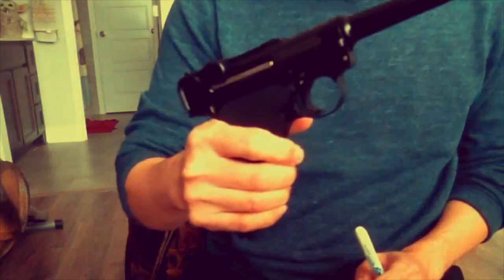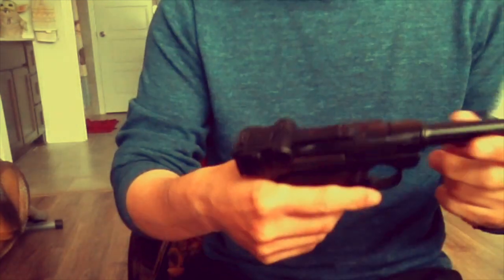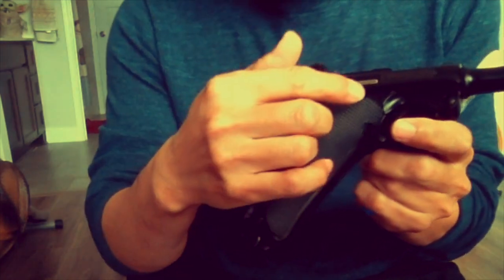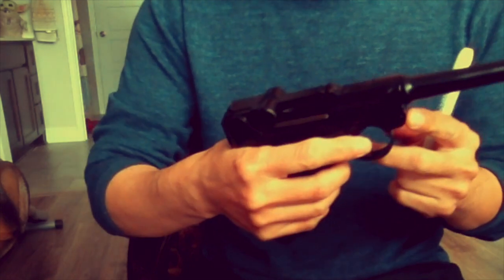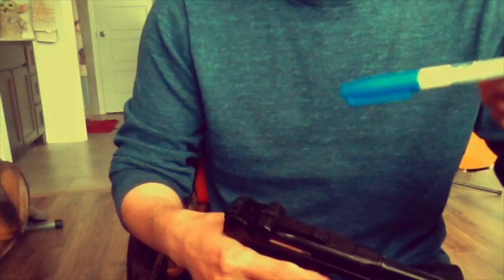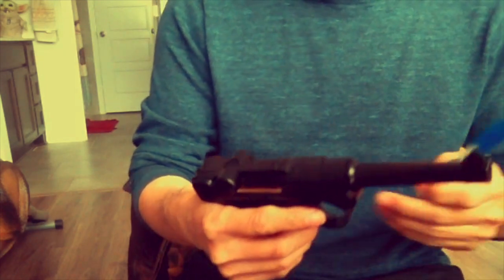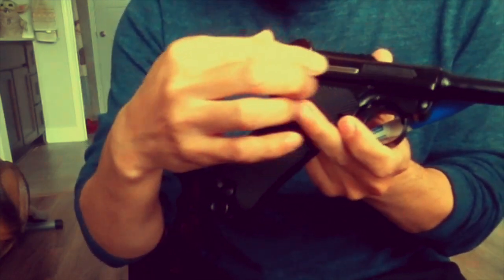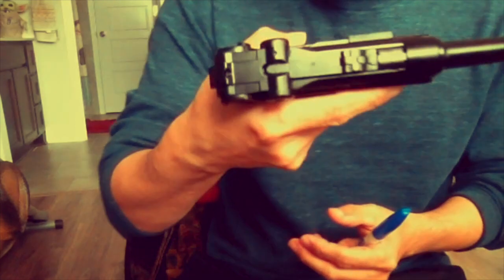How to wipe out the white prints on a BB gun (Luger P08)